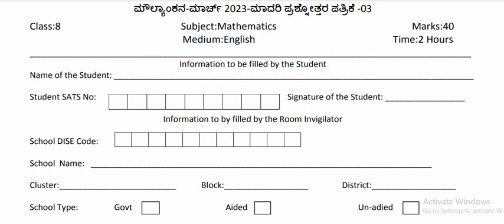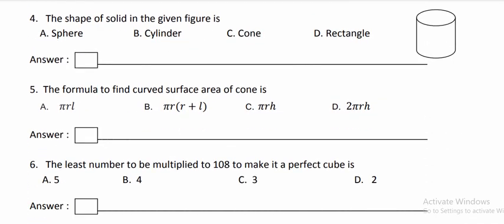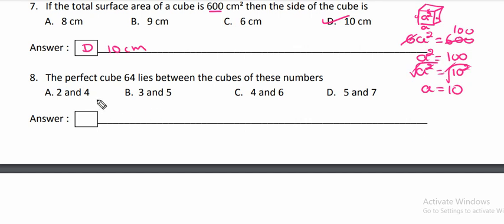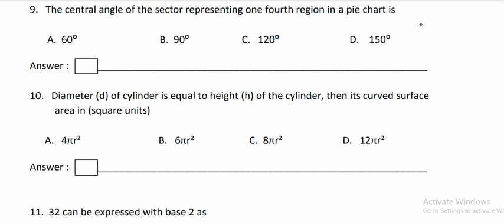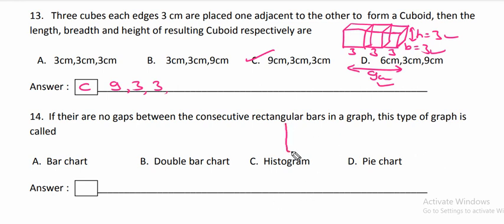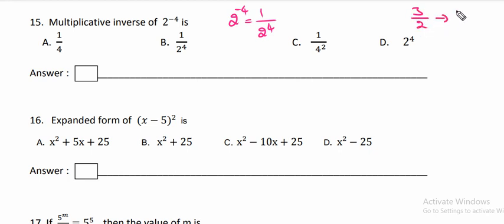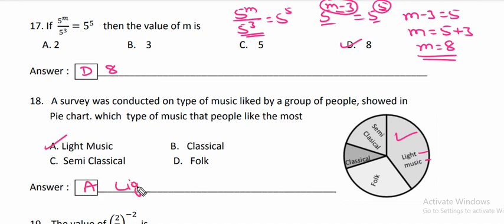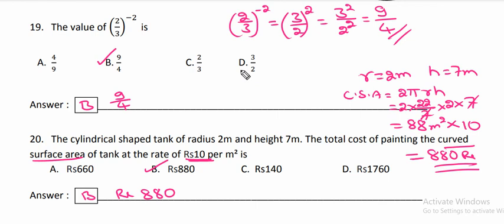8thMaths-3 English medium |Moulyankana|2023|40marks|ಮೌಲ್ಯಾಂಕನ ಪರೀಕ್ಷೆ|KEY ANSWER for Model paper-3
In this video explains the easy methods of solving maths problems of MOULYANKANA 2023 8th mathematics model question paper-3